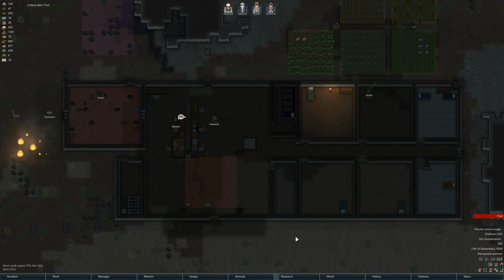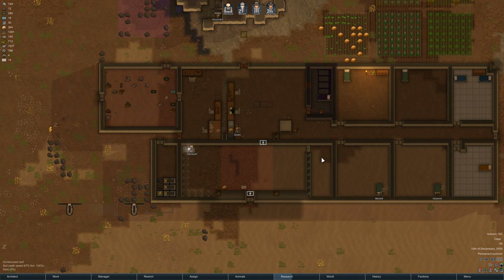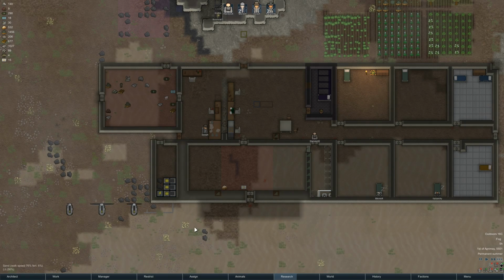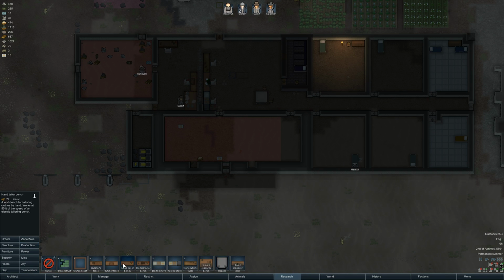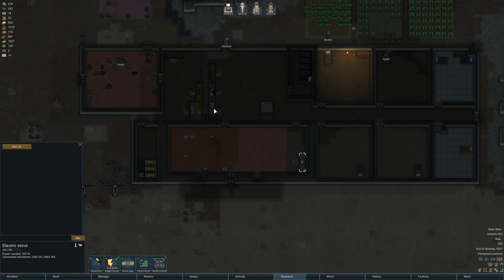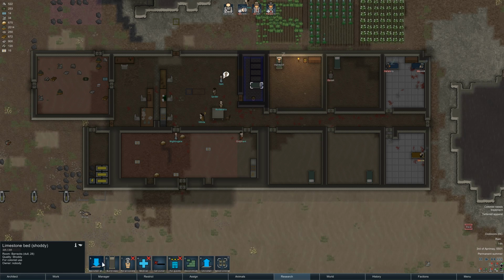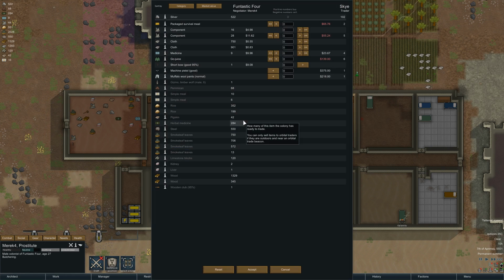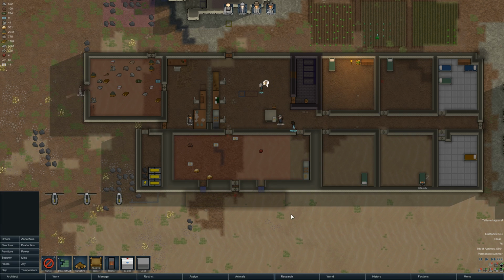Rimworld Funtastic Four Ep 08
This is the story of the Funtastic Four (Dycart, Kalamity_k74, Merek4, and Harvey_UK). Who will survive? Who will hook up? Who will lose body parts to random animals? Who will get off the planet? Find out here!

Rimworld is developed by Ludeon Studios.
You can purchase Rimworld on Steam.

Map Info:
seed: funtasticfour
Size: all default
Location: 13.74 N x 0.26 E

Mods (All in Steam Workshop):
HugsLib
Allow Tool
Better Workbench Management
Colony Manager
Cooks Can Refuel
Defensive Positions
EdB Prepare Carefully
Work Tab
Tilled Soil
Stack Merger
Snap Out!
RT Fuse
Room Sense
QualityBuilder
While You're Up
Stack XXL
Hospitality
Prisoner Harvesting
Hand Me That Brick
Efficient Light
DIY Neutroamine

As always, if you like the video, please click the like button.